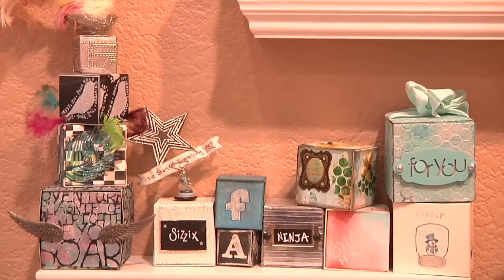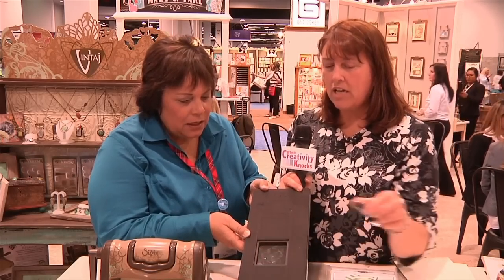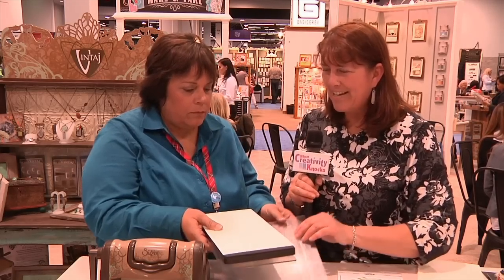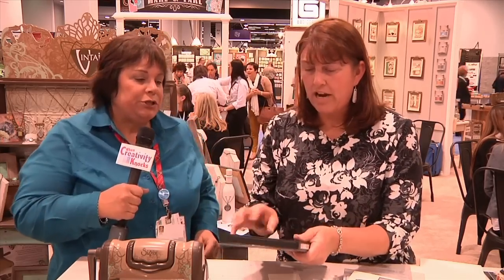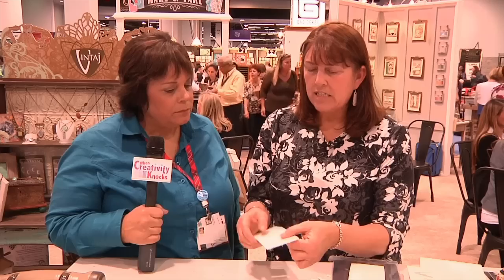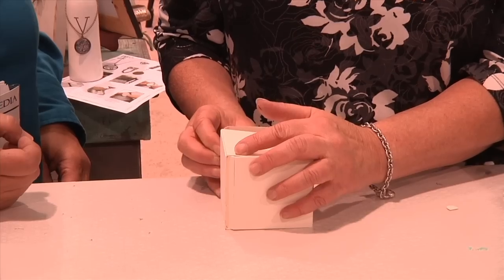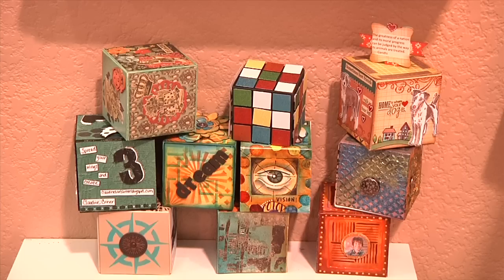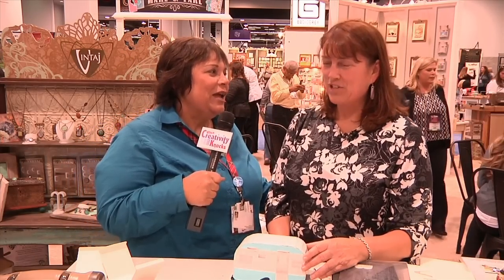Eileen Hull's Block Bank Cube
Eileen Hull shares her inventive die cut bank cubes